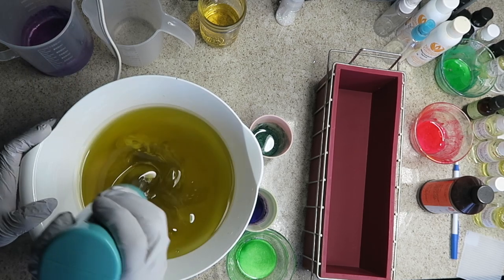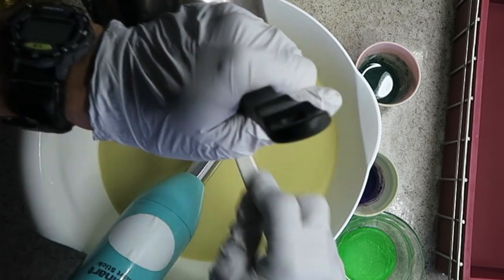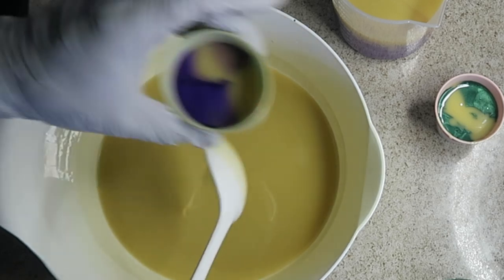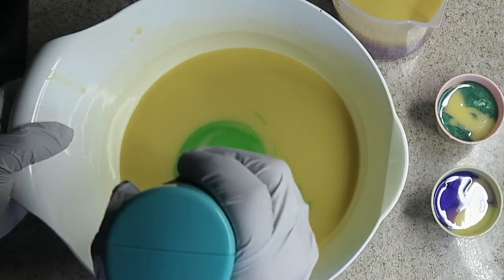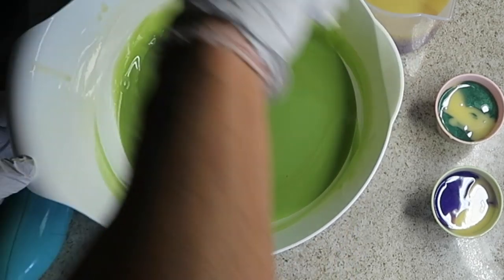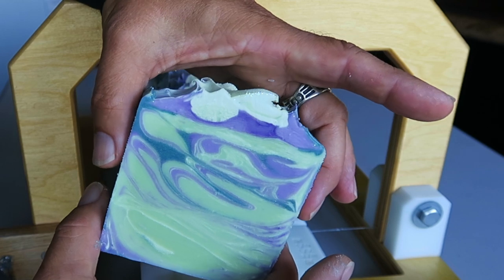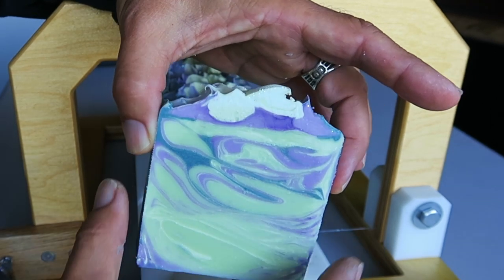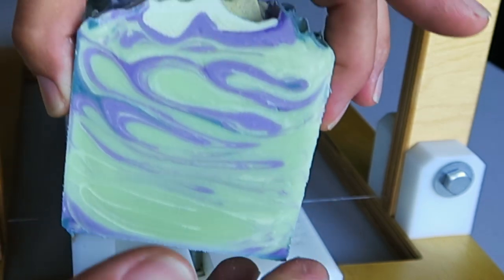Making Spruceberry Holiday Soap- A few more twists to the concentric pour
Just a little sniff of this  Spruceberry fragrance from Peak, makes me think of Christmas trees and the sweet scent of the holidays. There are other great winter holiday soap fragrances out there that are also incredible. I've even used one in the past where I could swear that I could even detect the tinsel. There is a color tutorial for this soap in case you are interested.

Basically, I was interested in making a holiday soap without the traditional red and green. I took the notes of the fragrance to inform me decision of purple and green because of the predominant notes of spruce and berries. However, knowing that purples and greens have become the emblem colors of Halloween, I realized that the colors needed to be muted down to emote a more peaceful appearance.

I also continue to play with the concentric circle pour. This time I helped the circular pours along by using my spatula to slice through the concentric pour in a circular fashion. I think this added a tad more interest to the final result.

I've gone into more detail in the color tutorial about how I used two versions of purple and green, plus white to tame the contrasts of the two colors to soften the overall effect.

for many new soap available for purchase.